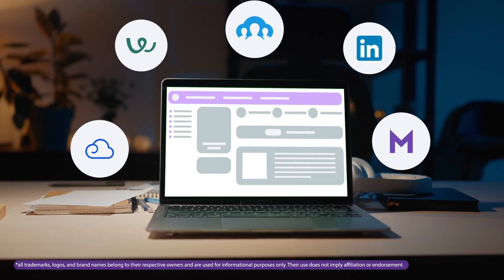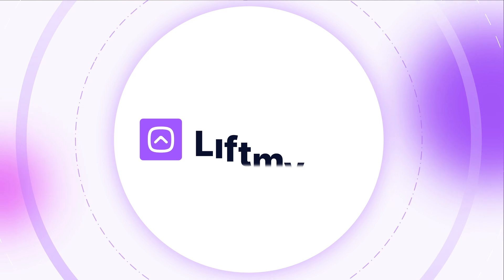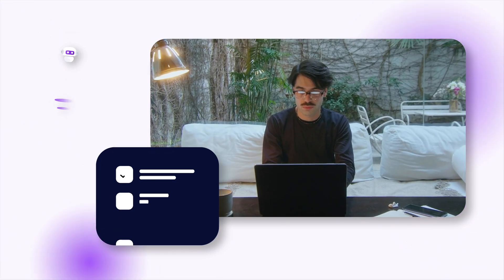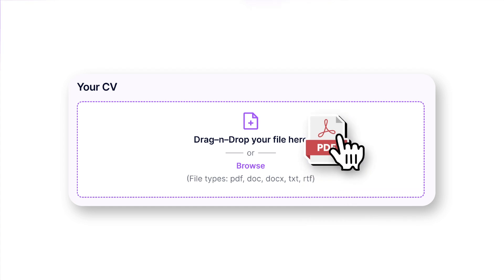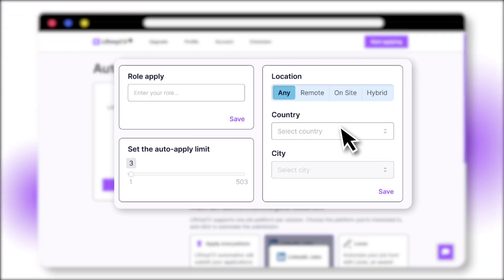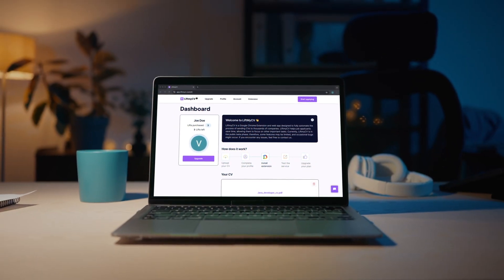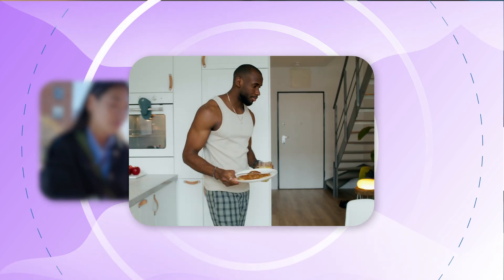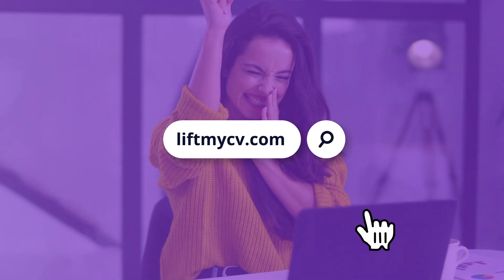LiftmyCV: AI Job Finder & Auto-Apply Tool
Tired of manually applying for jobs? Automate your job search and auto-apply with AI!

Looking for your next opportunity but spending hours filling out job applications? LiftmyCV is the ultimate AI-powered job search assistant that finds jobs and auto-applies for you, helping you land interviews faster. Save time, apply smarter, and let AI do the work!

Why LiftmyCV?

∙ AI-Powered Job Search: Find and apply to jobs automatically on LinkedIn Jobs, Lever, Workable, and more coming soon.
∙ Auto-Apply with AI: Submit your CV and applications on autopilot without manual effort.
∙ Non-Stop Auto-Apply: When one job board runs out of listings, LiftmyCV automatically switches to another, ensuring continuous applications.
∙ Custom Search Filters: Select your job role, location, and work type (remote, hybrid, or on-site) for personalized results.
∙ Application Limits: Track and limit your application submissions.

No Subscriptions – Just pay for what you use! Buy Lifts with a pay-as-you-go model and stay in control of your job applications.

Stop Wasting Time – Let AI Apply for You!
Instead of filling out countless job applications, watch our demo video and see how easy it is to configure LiftmyCV and start landing interviews today!